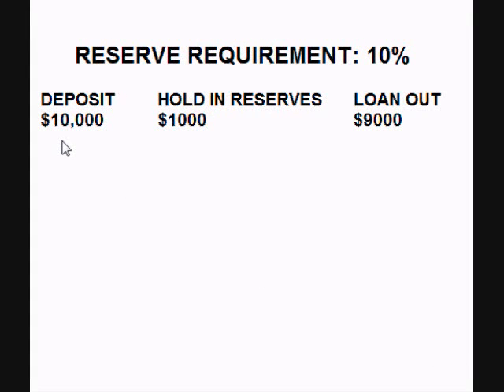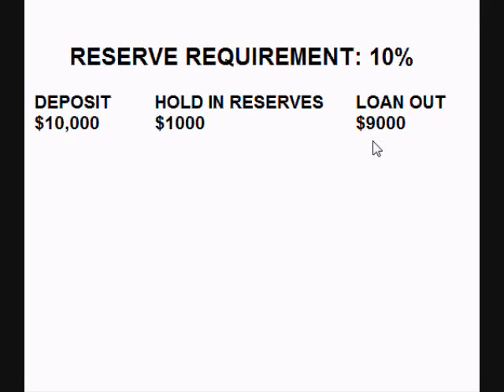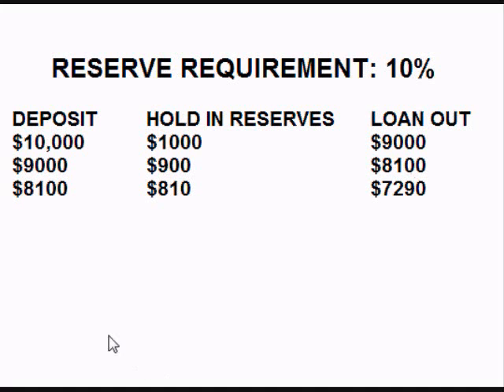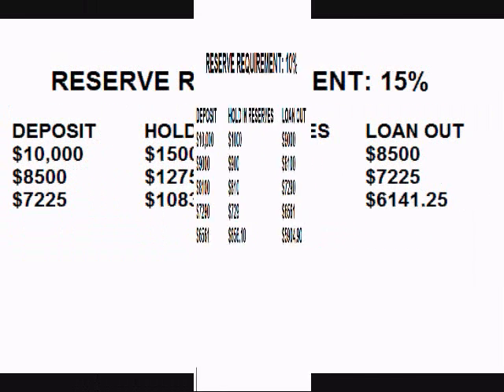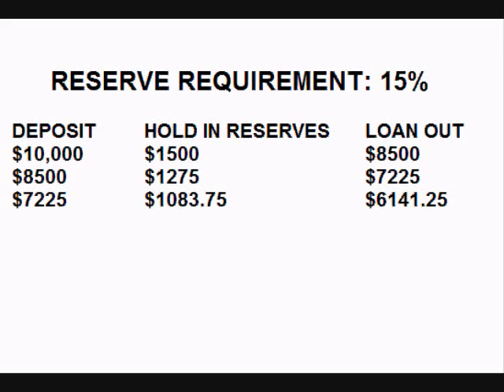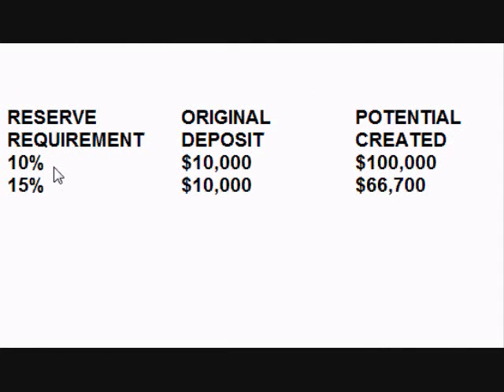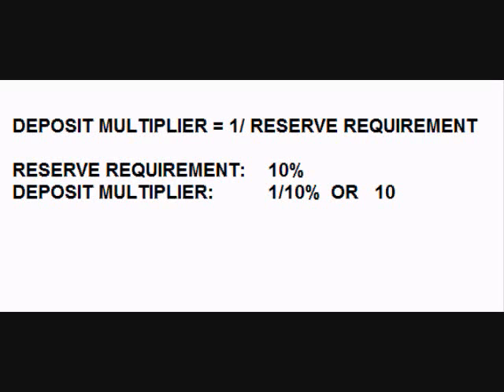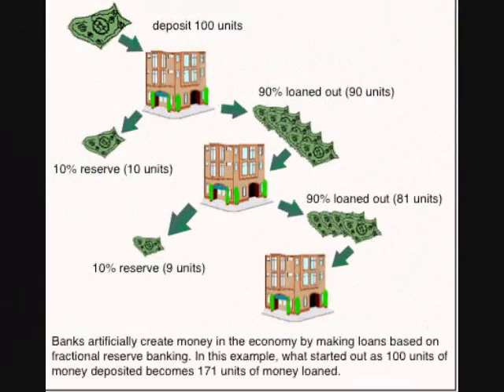08 UNDERSTANDING ECONOMICS: HOW BANKS CREATE MONEY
08 UNDERSTANDING ECONOMICS: HOW BANKS CREATE MONEY
The Free Forex Academy is a partner of InformedTrades.com, a community of traders dedicated to learning. At the Free Forex Academy, we are in the beginning stages of creating an entire comprehensive series of courses on forex trading. This is the 8th vid in the fundamentals section- a section that applies, not just to forex, but to all markets, or for those simply interested in economics.

Practice forex trading with real time charts and live price feeds for free while you learn. Get a totally free virtual trading account here-